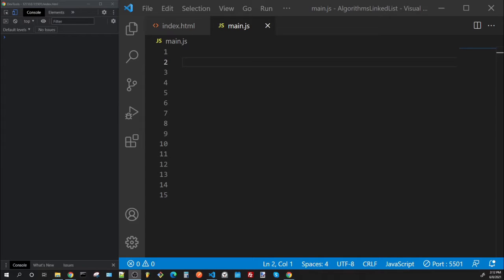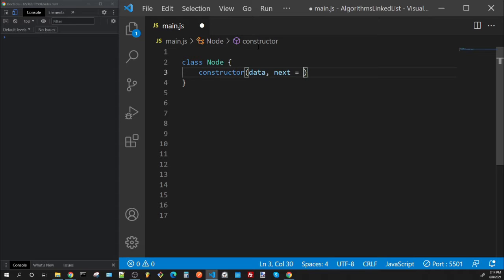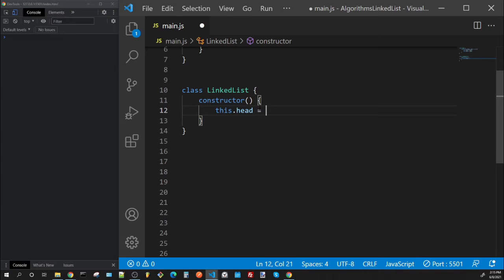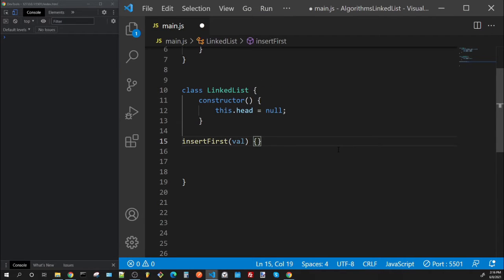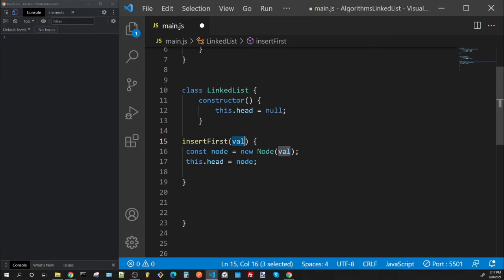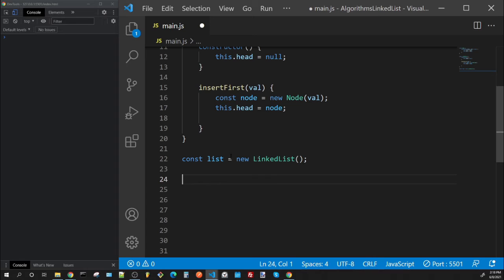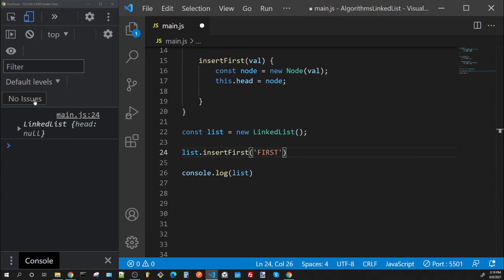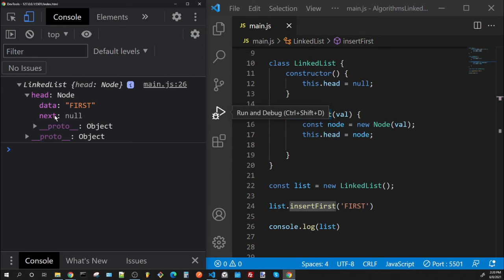Linked List 1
Getting started with the linked list JavaScript algorithm